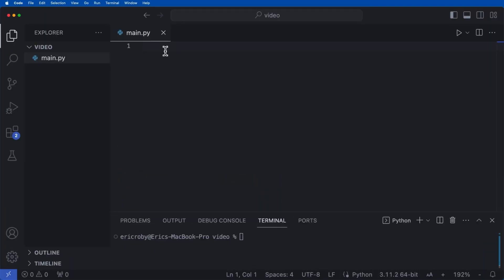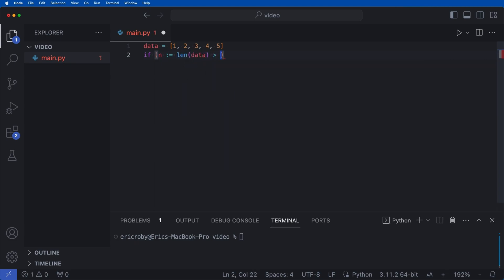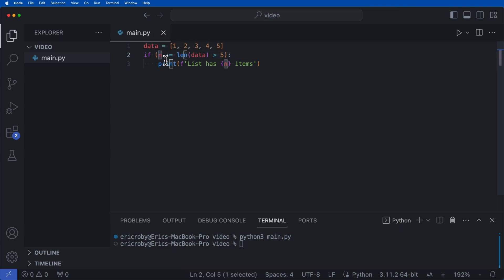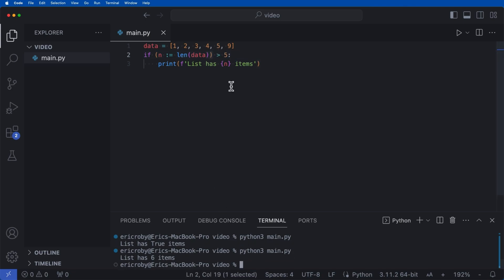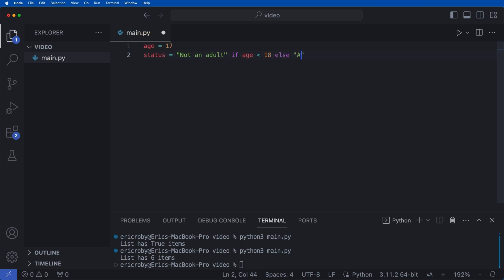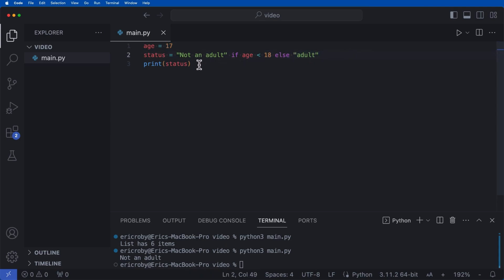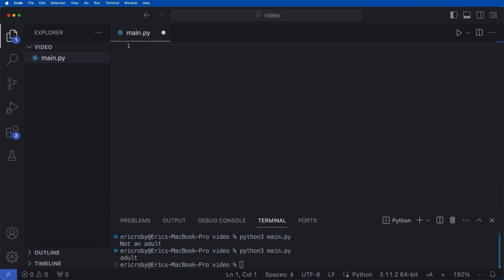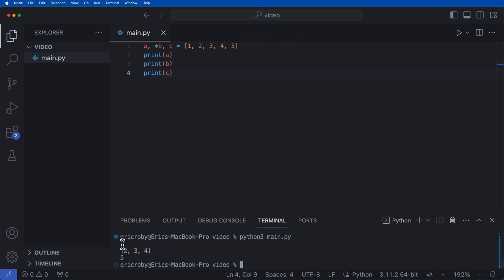3 Python Tricks You Need to Know (don't be a python noob)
Python is the most popular programming language in the world however only a few know it well. Here are a few Python tricks so you can stop being a noob.